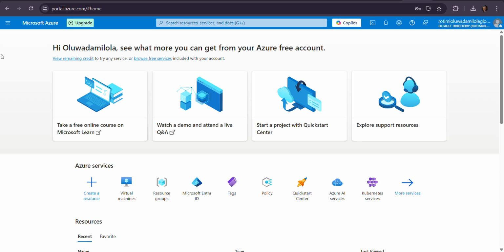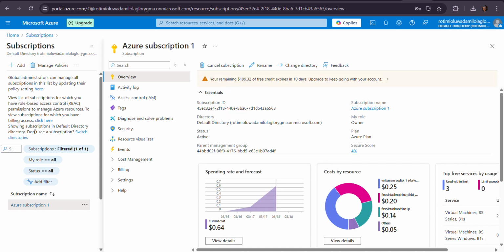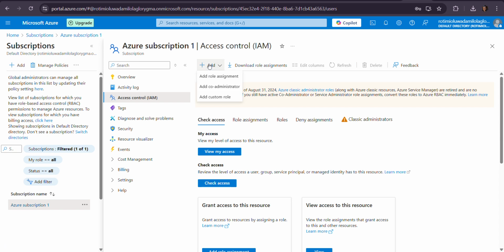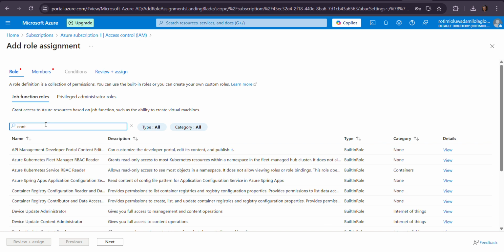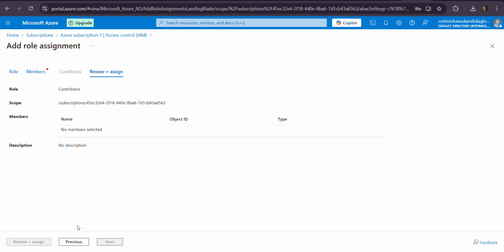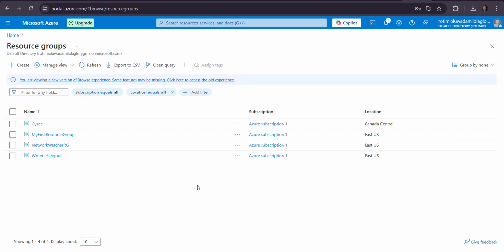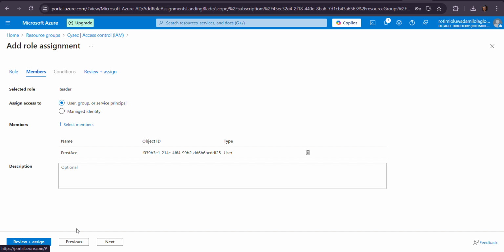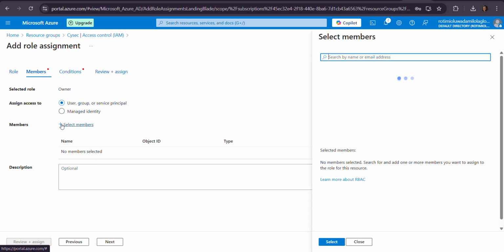Managing Access to Azure Resources (RBAC)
In this 6-minute guide, I will walk you through how Role-Based Access Control (RBAC) works in Microsoft Azure

👨‍💻 What you'll learn:
- The core components of RBAC (roles, assignments, scope)
- How to assign roles effectively